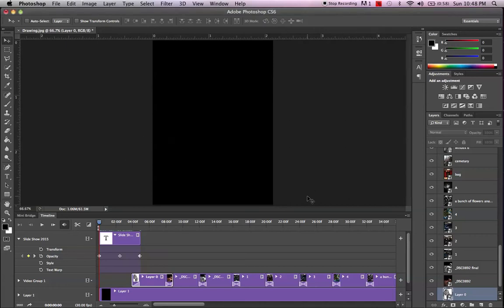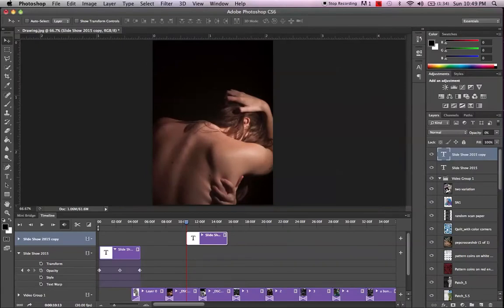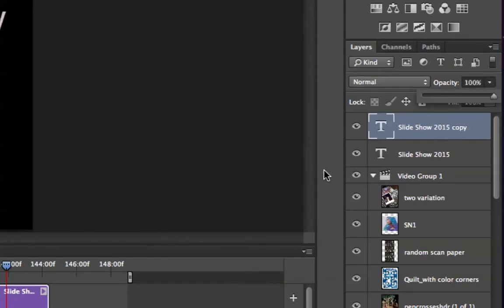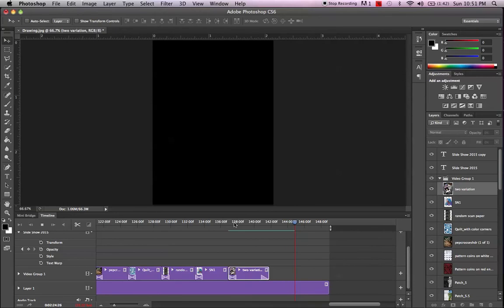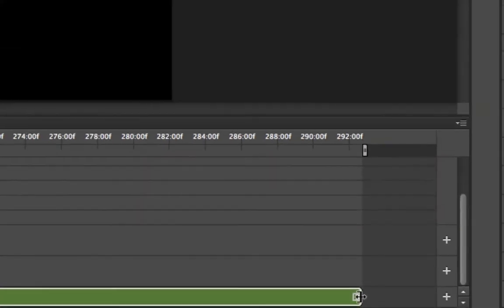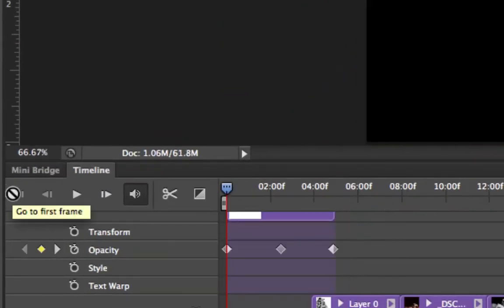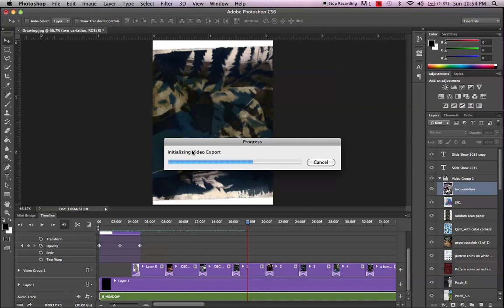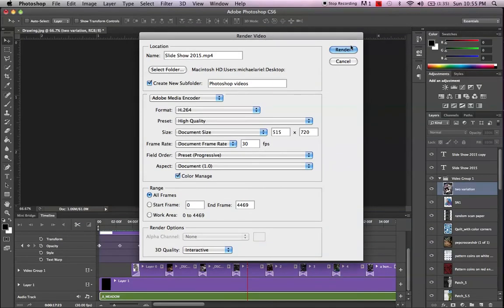Photoshop Slide Show 5 adding music and saving as a movie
This is part five of a five part series on how to create a slide show in photoshop.